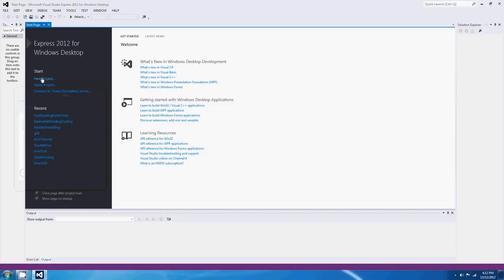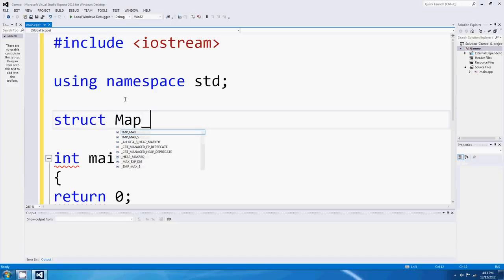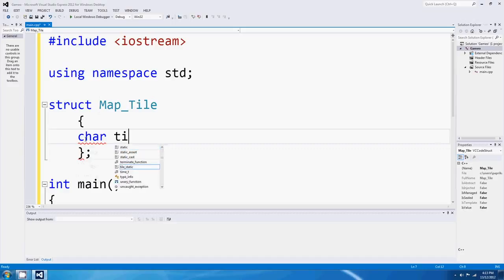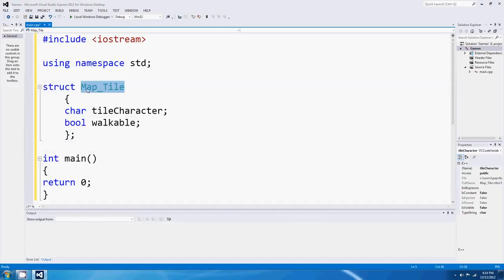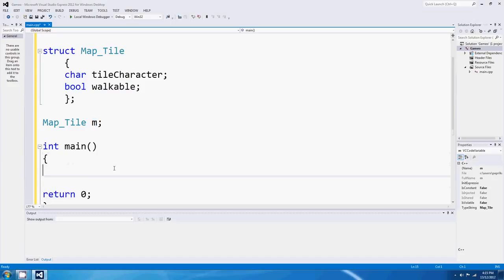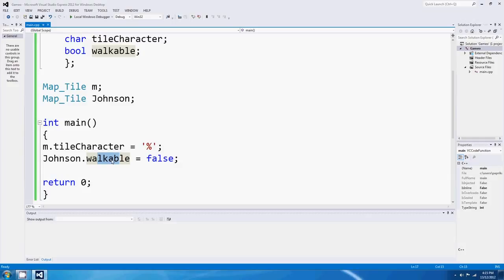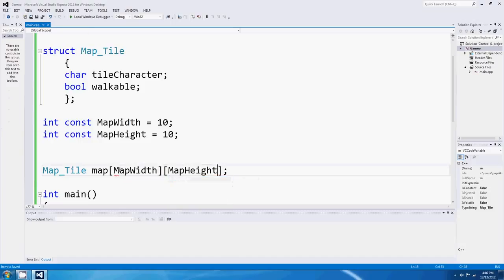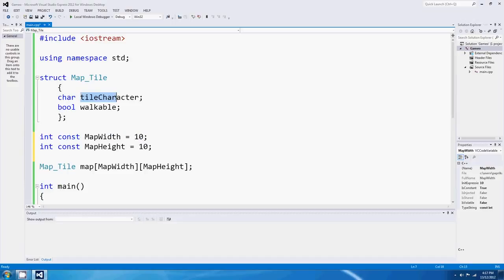C++ Tutorial 15: Structures Explained (Game Programming)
In this tute we'll look a little at structures. We're going to hit the ground running, mixing things up and see what we can start making. I hope it makes sense and above all I hope folks can see the way some of these things go together. It's important that we make ways to see how our programming effects things, little tile engines (we've made an ASCII one here) are fantastic at this.

Structures are a way to combine data types together into more complex data types. I thought it would be best to introduce them in a real example so there's a lot of coding in this tute. I've commented the code in this tutorial (which I didn't have time to do in the tute) and it's available from the website but there's no slides.

We'll add some items and baddies next, this will form a perfect intro into OO!